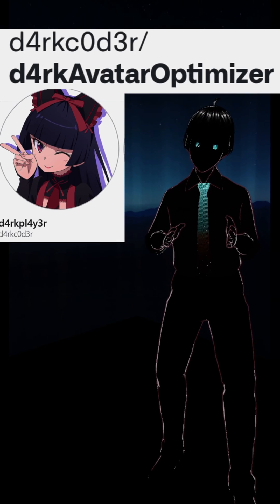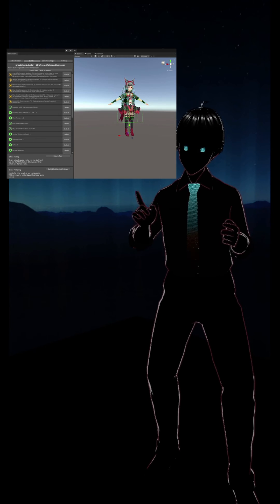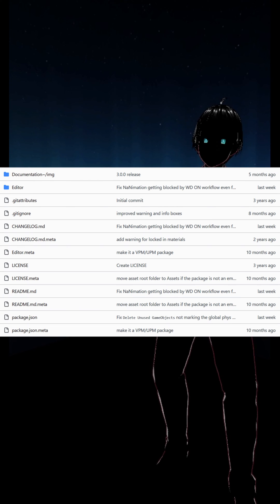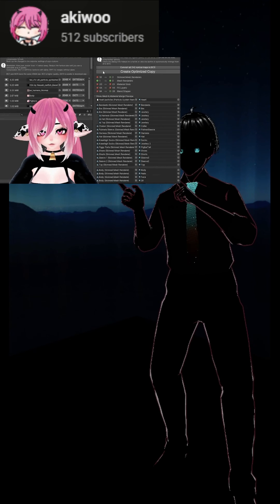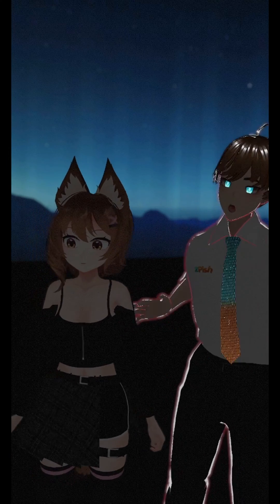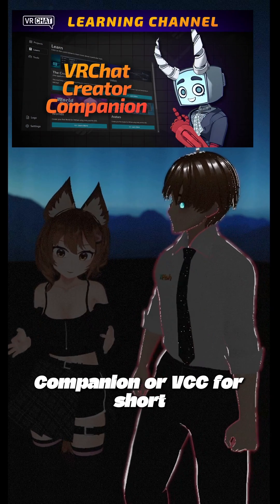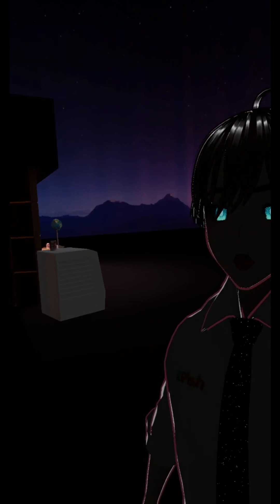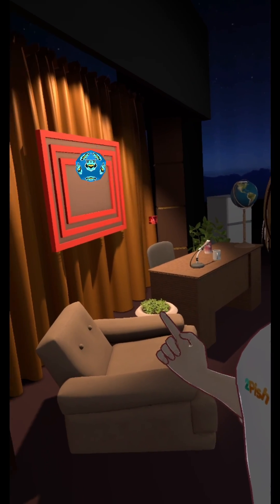D4rkAvatarOptimizer, The Salvation to Optimization